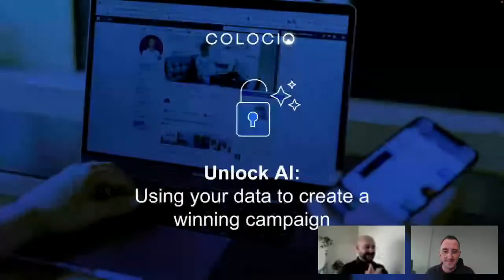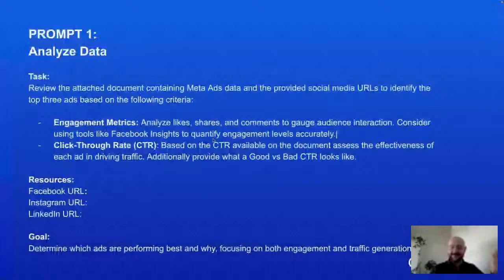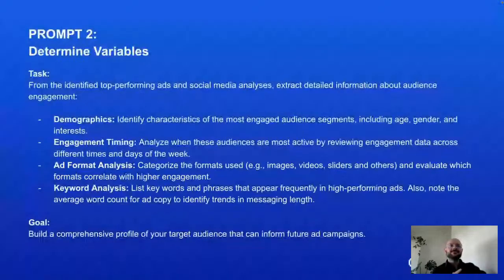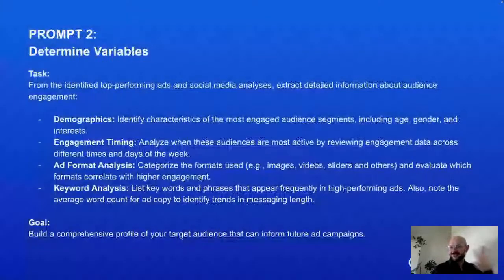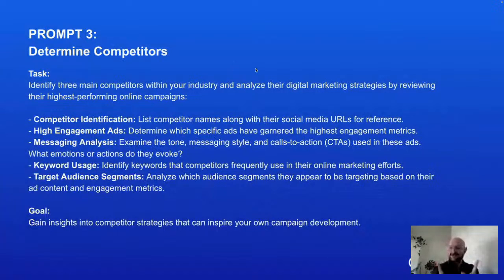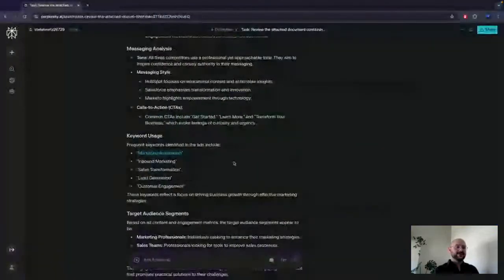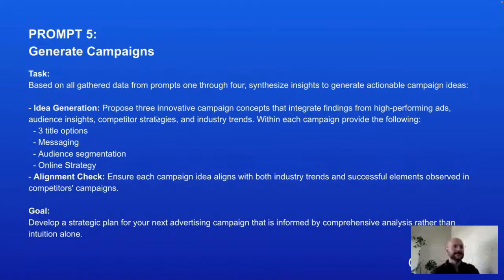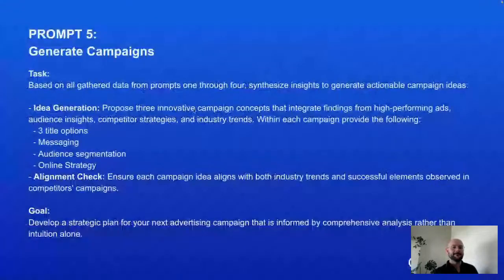Unlocking AI: How to Turn Your Data into a Winning Campaign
Ready to supercharge your next campaigns with AI? In this webinar, we’ll show you how to tap into your Meta data and use the latest trend analysis to craft campaigns that hit the mark with your audience and stay ahead of industry trends. You’ll get step-by-step prompts to generate relevant and current campaign ideas that deliver results. Whether you're in marketing or managing social media, this session will arm you with actionable strategies to turn raw data into high-performing, AI-driven campaigns!